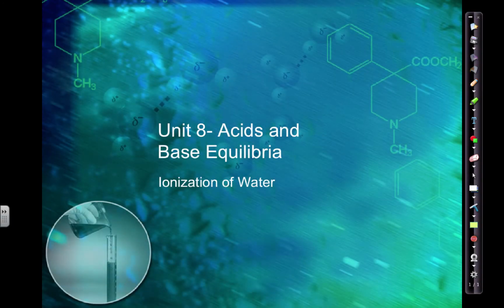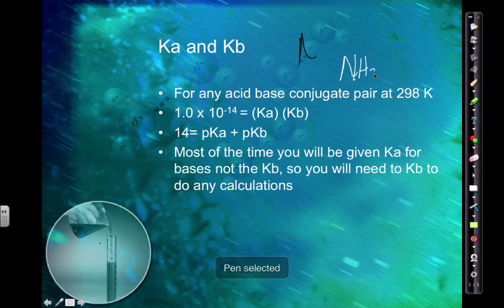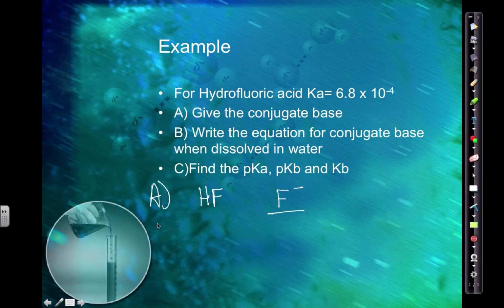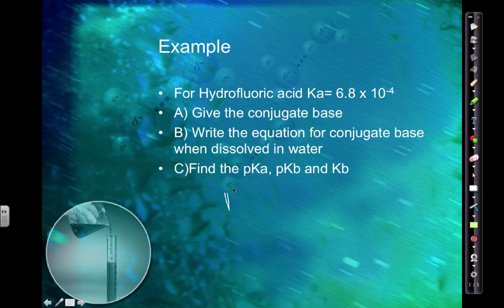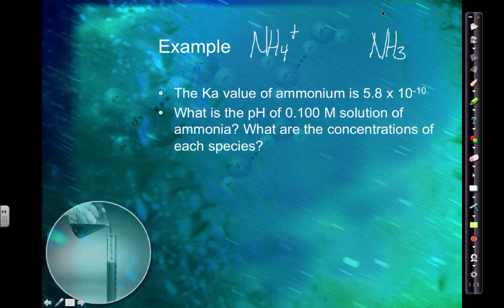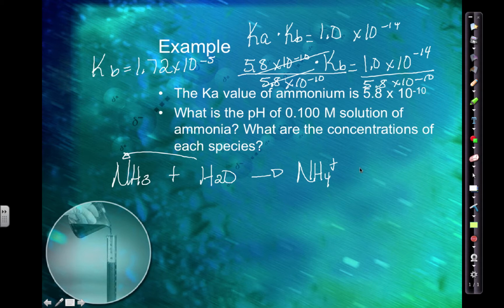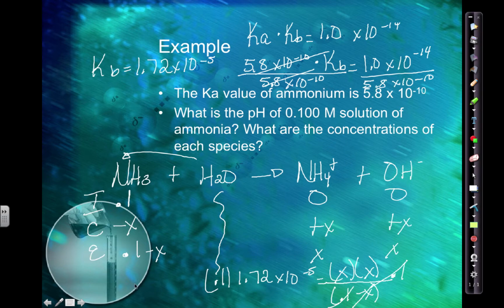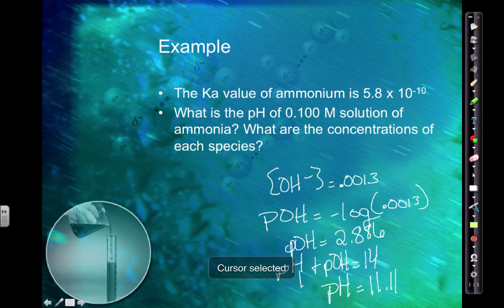AP chem ionization of water